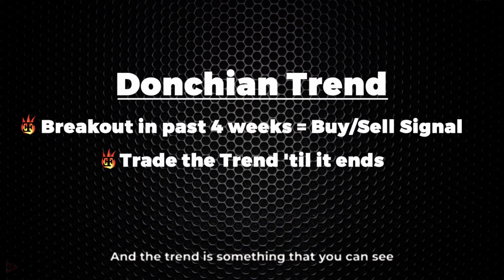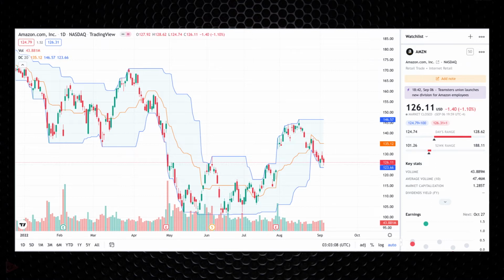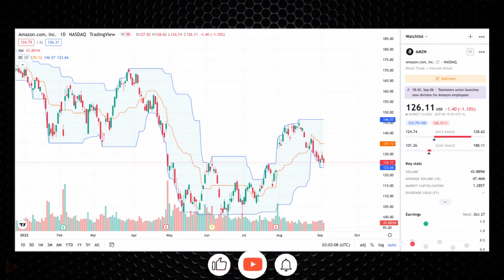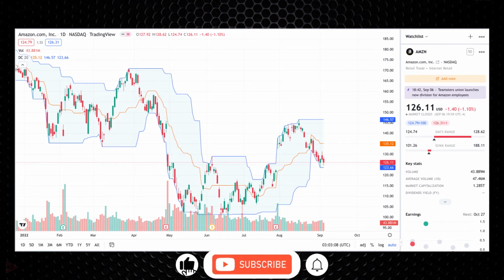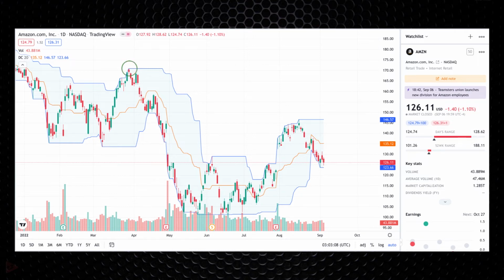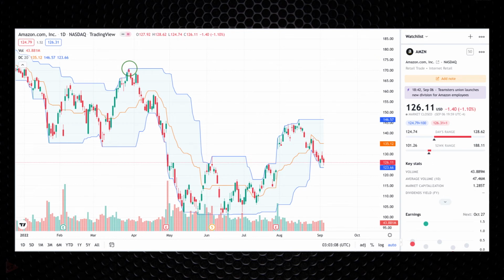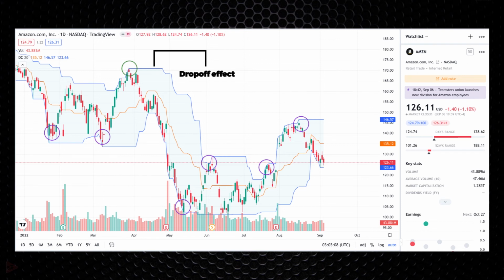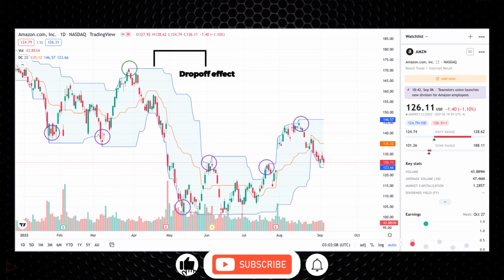Is the Donchian Channel a Good Indicator? A Realistic Breakdown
The Donchian Channel is a well-known technical analysis indicator often used for trend following and breakout strategies—but it has important limitations. In this video, I explain how the Donchian Channel works and then break down why it often produces unreliable or unclear trading signals in real market conditions. We’ll cover where the indicator fails, common misconceptions, and why relying on it alone can lead to poor decision-making. This is a realistic, no-hype breakdown designed to help traders think more critically about indicators and technical analysis tools.

0:00 What is the Donchian Rule?
0:50 How do Donchian Channels work?
1:17 How to use the Donchian Channel
1:35 Caveats of using the Donchian Channel